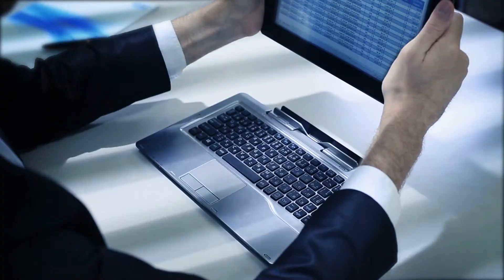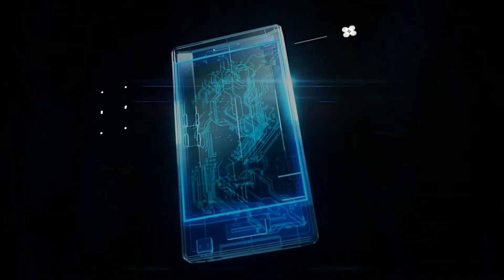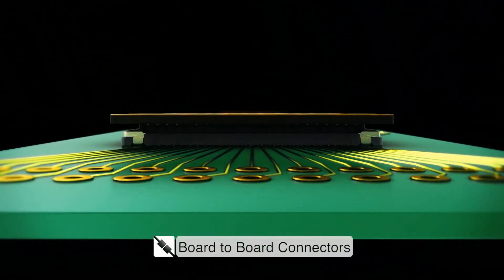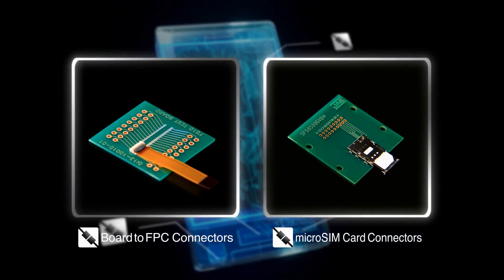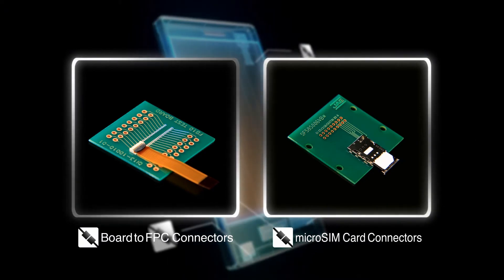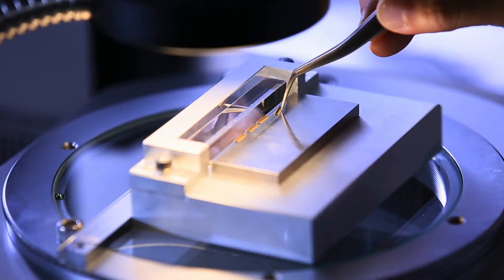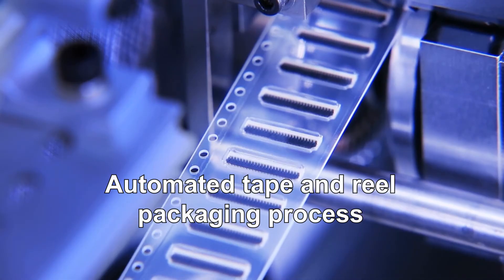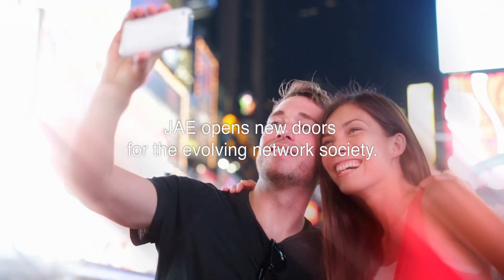JAE’s capabilities in automatic machine high-speed connector production for small devices.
Video of automated machine production lines of board-to-board (FPC) connectors and card connectors that have thin and robust structures for small devices.